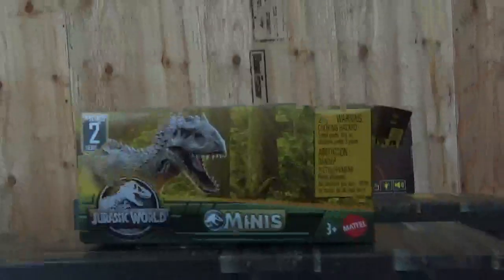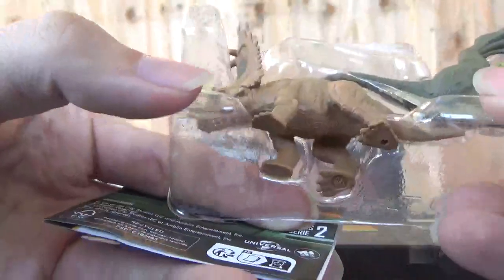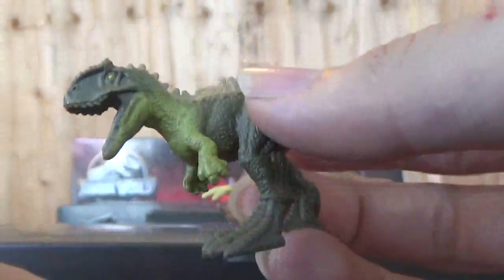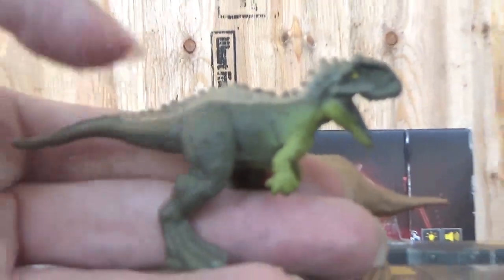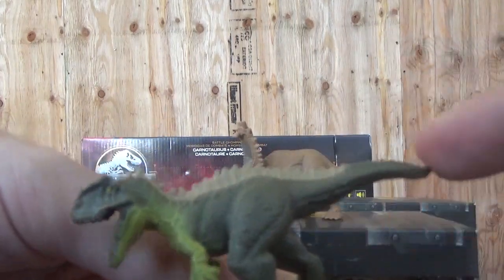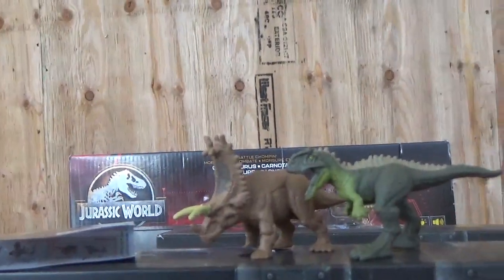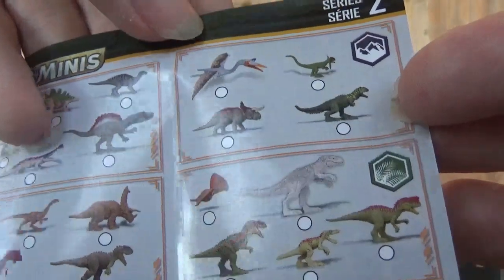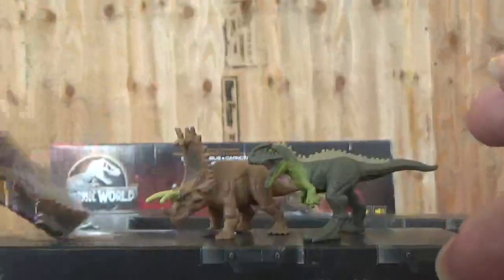Minis Wave 2 Codes Unboxing Kratops and Pentaceratops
I named a new species of mosasaur! Our new species paper free to read here!

*Key Words*
Dino trackers Elasmosaurus
Dino Trackers 2023
Dino Trackers Toys
Dino Trackers Dinosaurs
Mattel Jurassic World Dino Trackers
Jurassic world Hammond collection
Jurassic park Hammond collection
Jurassic Park 93 classic
Jurassic Park 30th
Jurassic World Dino Trackers
Jurassic World Dominion Play Set
New Jurassic World Dominion Toys
Jurassic World Dominion Lystrosaurus
Jurassic World Dominion DLC
Hammond collection
Jurassic World Dominion Therizinosaurus
New Dominion Toys
Spinoceratops
Jurassic world evolution 2
Jurassic world dominion giganotosaurus
dinorivals
Pteranodon destructasaurs
destruct-a-saur
dinosaurs
microceratus
Jurassic world evolution
mattel 2020
tarbosaurus
dimetrodon
cryolophosaurus
Jurassic park 3
jurassic park ///
Tyrannosaurus rex vs spinosaurus
jp 3
jurassic park three fight scene
velociraptor
pteranodon
toy fair
dinosaur movie
baryonyx
suchomimus
triceratops
theropod
dinosaur battle
dinosaur fight
John hammond
billy Brennan
kenner
hasbro spinosaurus
Terra by battat dinosaur toys
papo dinosaurs
collecta
dinosaur model review
albertosurus
acrocanthosaurs
gorgosaurus
pnso
pnso dinosaur
trex toy
2020 schleich dinosaurs
sarcosuchus toy
spinosaurus toy
prehistoric park
chased by dinosaurs
toy unboxing
dinosaur toy box
dinosaur collection
jurassic park collection
primal attack
parasaurolophus toy
kenner trex
bull rex
thrasher trex
kenner dilophosaurus
1993 toys
classic toys
kenner toys
kenner dimetrodon
kenner
kenner aliens
dinosaur museum
ingens list
2020 primal attack codes
Dino escape
Dino escape E750
Scorpios rex
Dr. Alan Grant Tactical Claw Pack
Dr. Ian Malcolm Glider Escape Pack

Electronic Real Feel Tyrannosaurus Rex

Track & Explore Vehicle Set
Track 'n Attack Indoraptor
Habitat Defender Triceratops
Hunt 'n Chomp Tyrannosaurus Rex
Camouflage 'n Battle Indominus Rex
Super Colossal Indoraptor
Stegosaurus
Sinotyrannus
Elasmosaurus
Bistahieversor
Dryptosaurus
Diabloceratops
Eocarcharia
Kronosaurus
Regaliceratops
Orkoraptor
Nigersaurus
Irritator
Austroraptor
Brachiosaurus
Elaphrosaurus
Nothosaurus
Xuanhanosaurus
Tupandactylus
Piatnitzkysaurus
Pyroraptor
Velociraptor
Dakosaurus
Borealopelta
Ornithocheirus